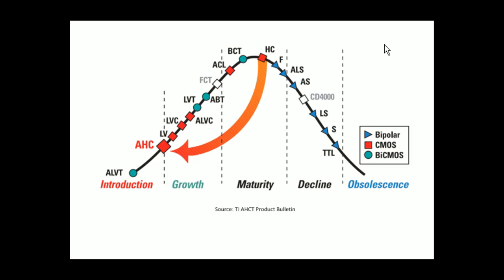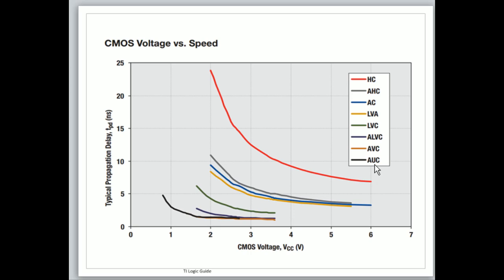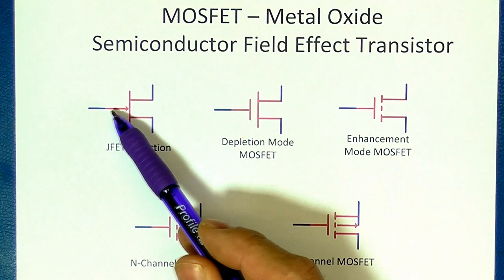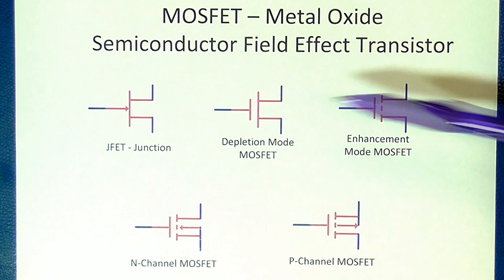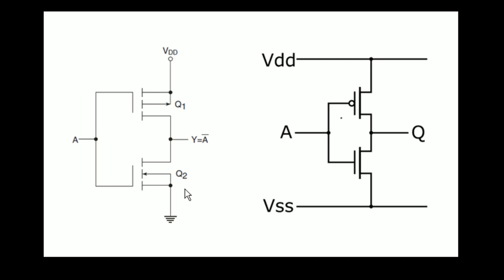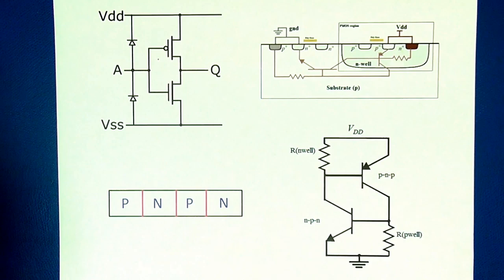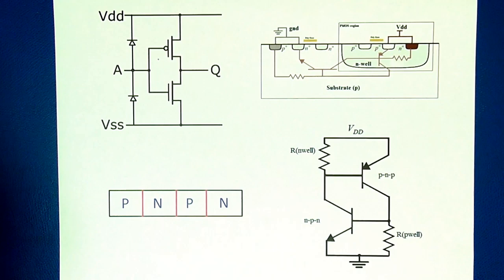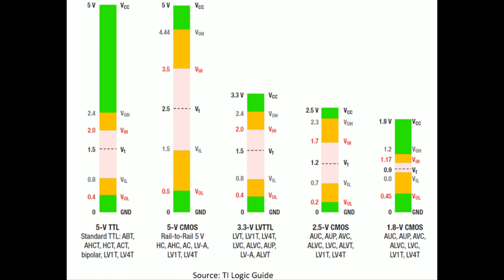How CMOS Works: MOSFETs, JFETs, IGFETs, and More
CMOS is used in small and large IC's and can do many things while reducing power consumption and operating at low voltages. In this episode of Gates to FPGAs Bil Herd covers what goes into the CMOS technology.